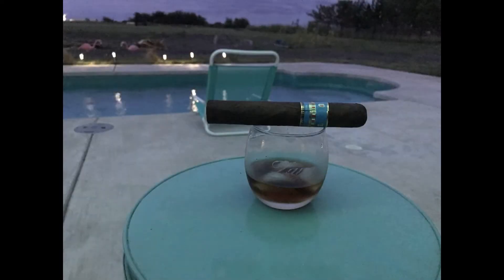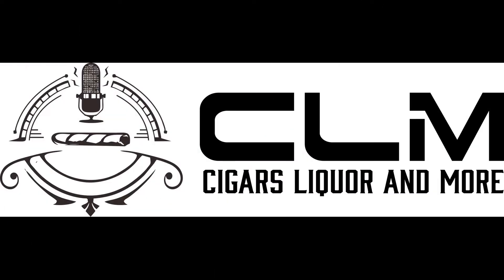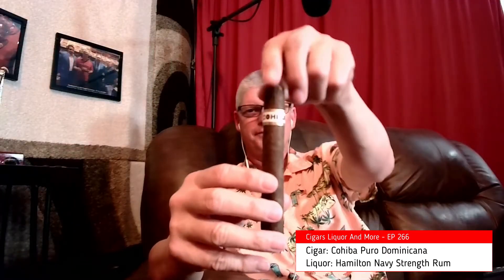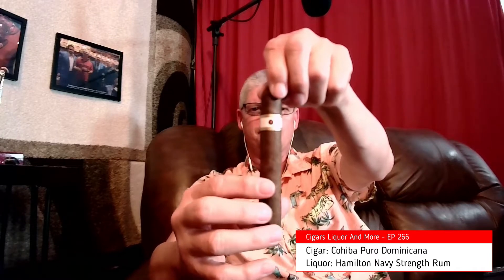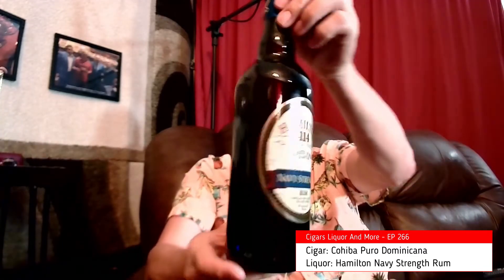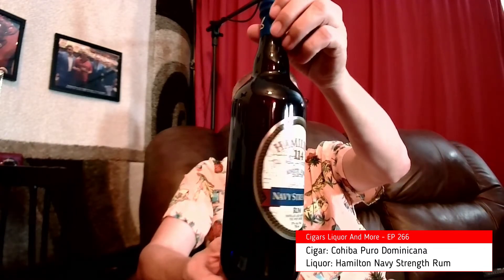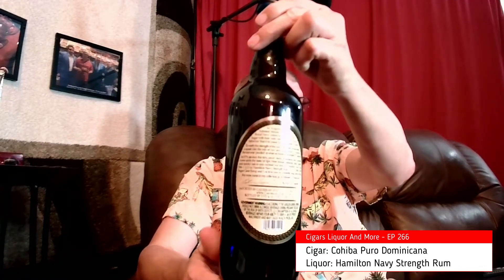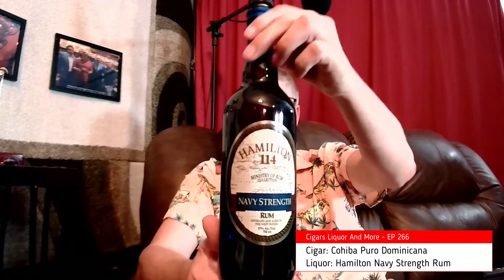266 Federal Court Ruling on FDA Regulations Cohiba Puro Dominicana with Hamilton Navy Strength Rum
Federal Court has told the FDA that their regulation of Premium Cigars is both arbitrary and capricious.  Which we all know they are.  Hear more about that ruling.
We talk about what a CT Calcium Score is since Bill had one done.
Wouldn't it be nice if we had Star Trek beaming tech.